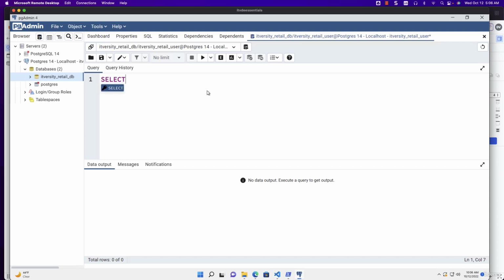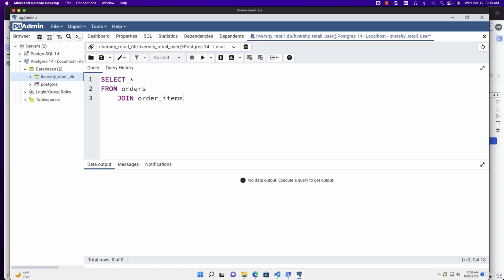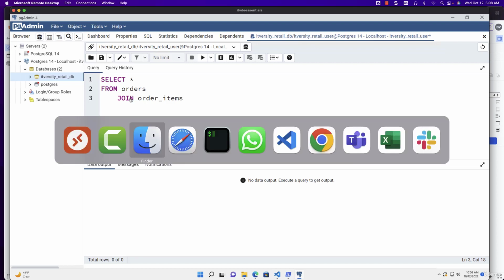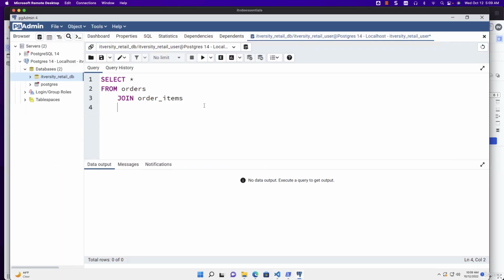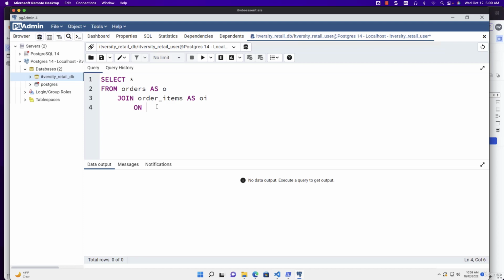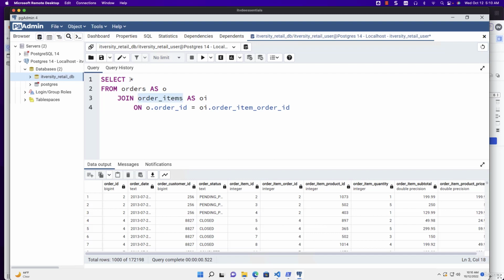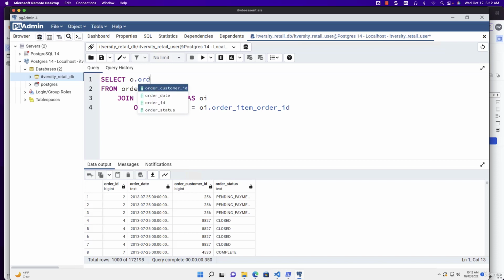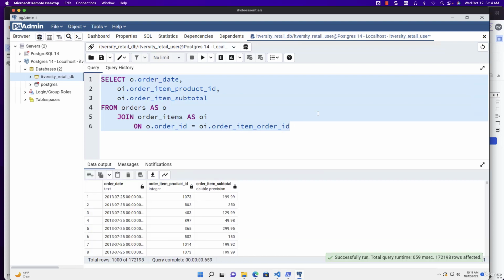44-009 Inner Joins using SQL Queries